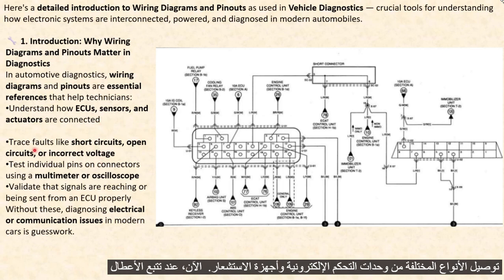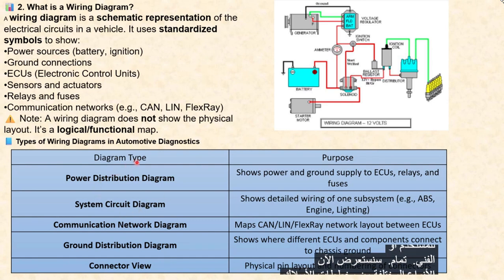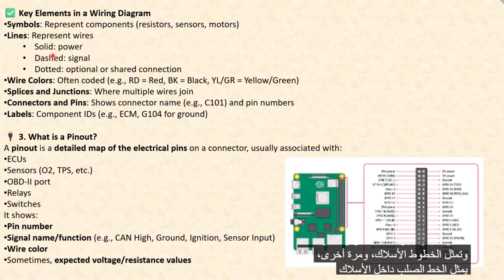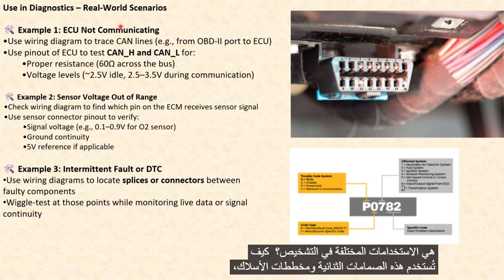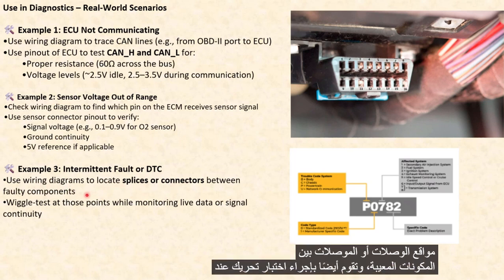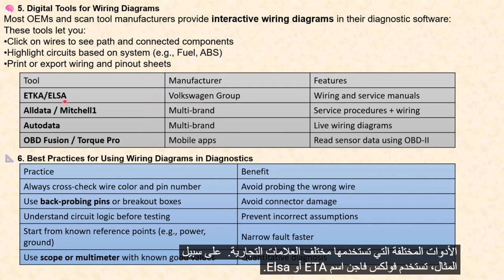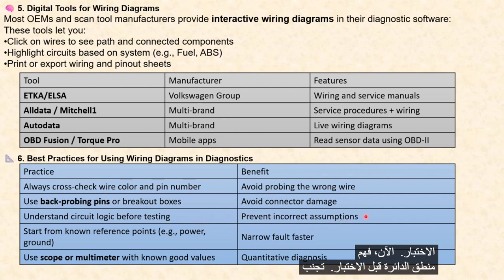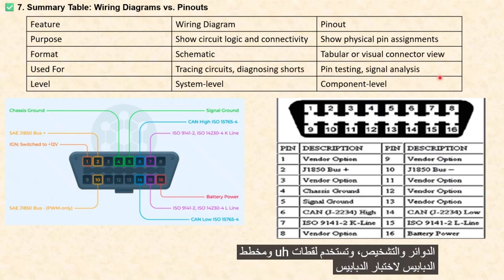OBD-II Connector Pinout